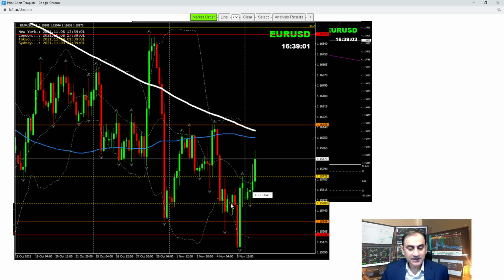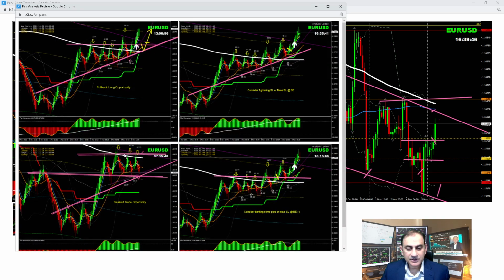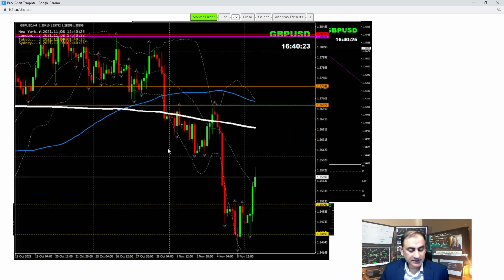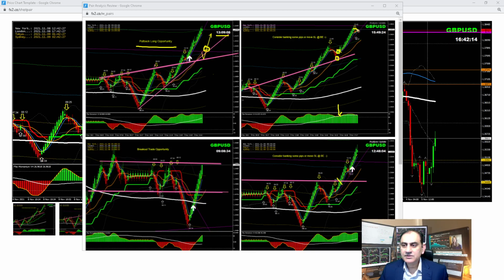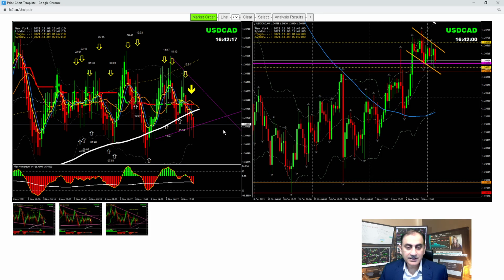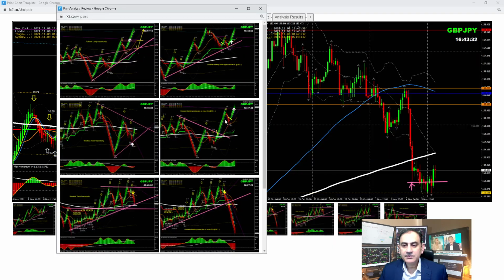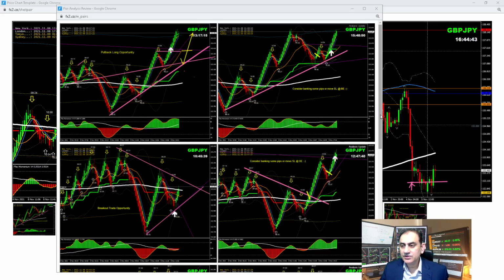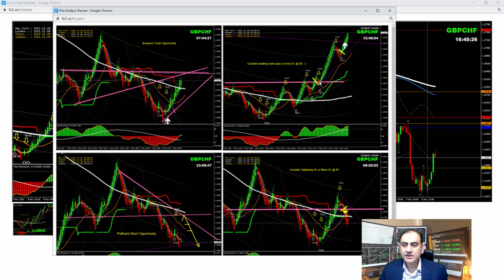Live Trading Forex Including Real-Time Forex Analysis - EURUSD - GBPUSD - USDCAD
Three Steps To Become a Successful Trader & Get funded:

1) LEARN
2) PRACTICE
3) GET-FUNDED

Best regards,

Ashraf Noor.